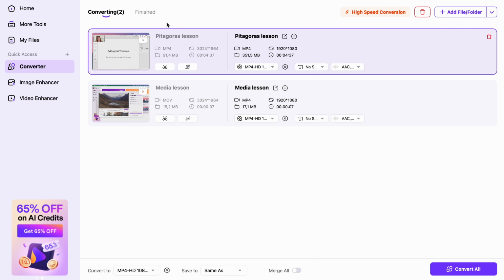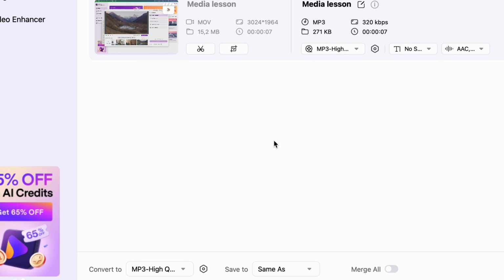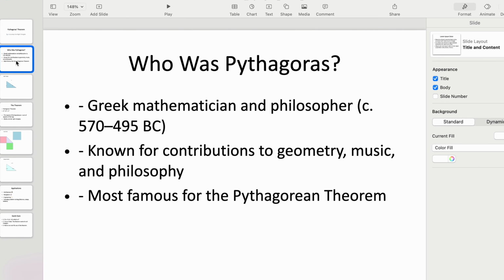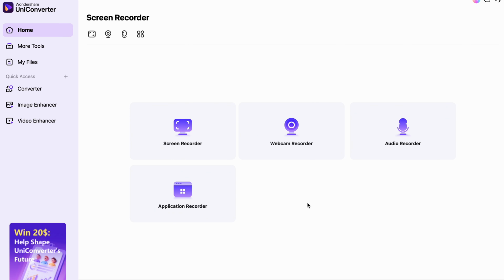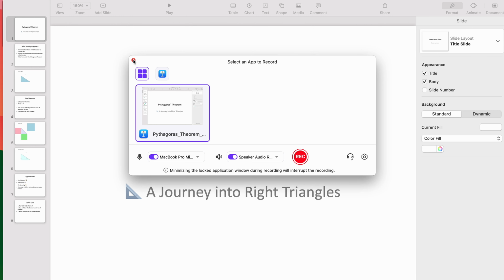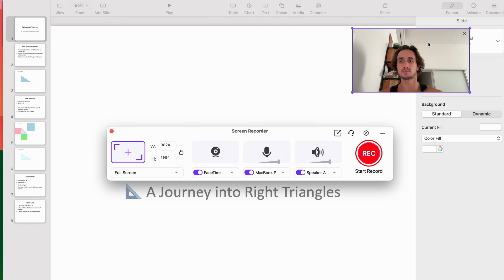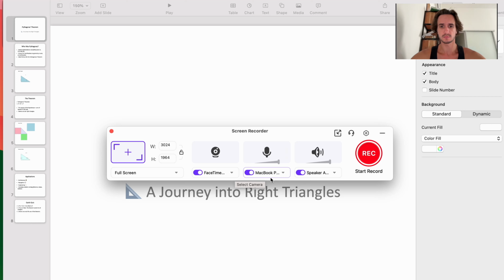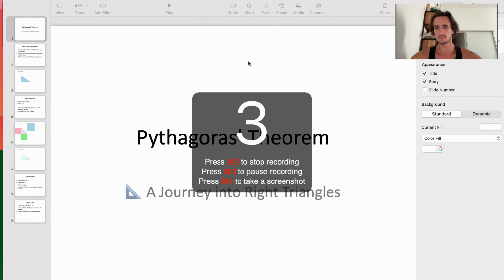Make Your Lessons Play Anywhere With This Trick!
Make Your Lessons Play Anywhere With This Trick! With UniConverter you can do Video to Audio in one click: the Converter turns lessons into MP3 with the MP3 Converter, and the Screen Recorder lets you capture clear tutorials with drawing tools—fast, teacher-friendly, and mobile-ready.

⌚ Timestamps
0:00 Why audio lessons boost accessibility (learn anywhere)
0:28 Get/Update UniConverter
0:48 Converter: batch Video to Audio (MP3) → Convert All
1:58 Screen Recorder: presets, webcam & mic, quality basics
2:48 Annotation & teaching tips: draw, highlight, screenshots
3:32 Delivery: organize MP3s for students